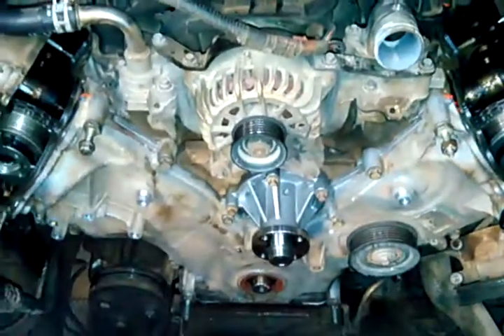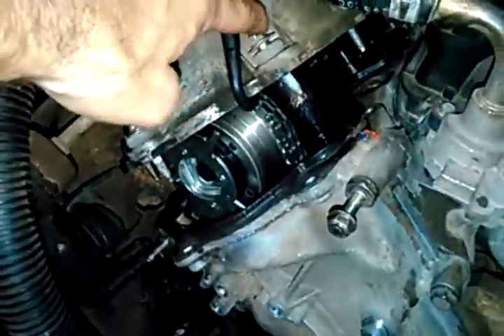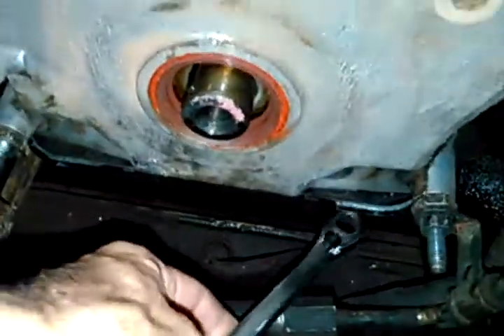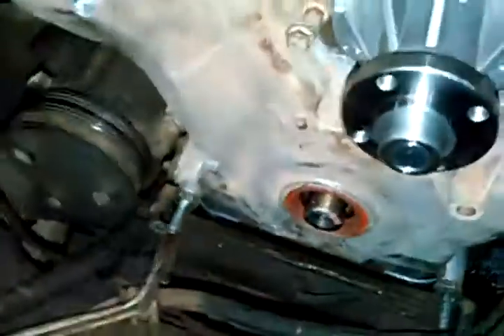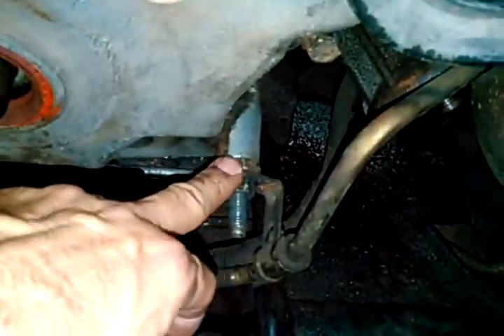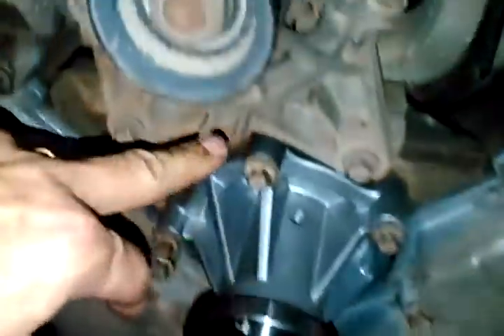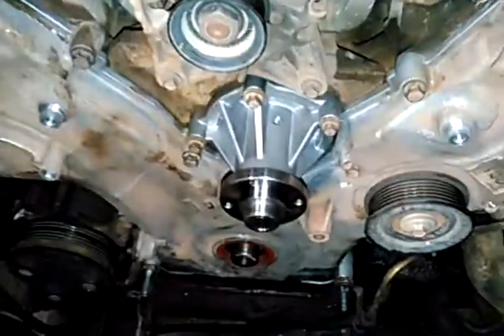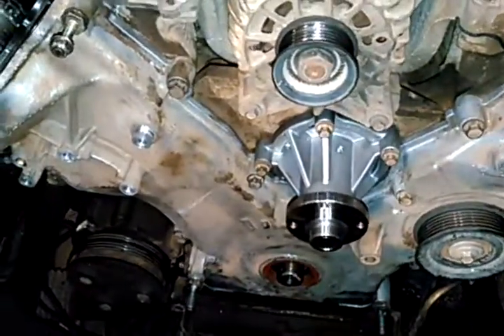04-08 5.4L 3V Timing Cover Bolt Sizes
Factory bolt sizes for the 04-08 Ford 5.4L 3V engine.